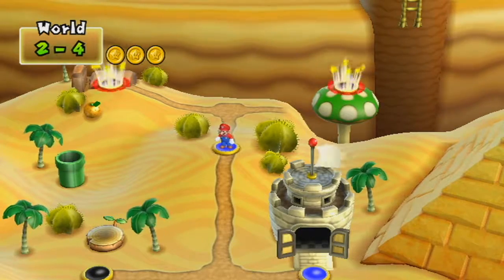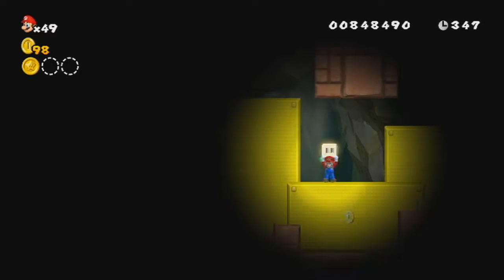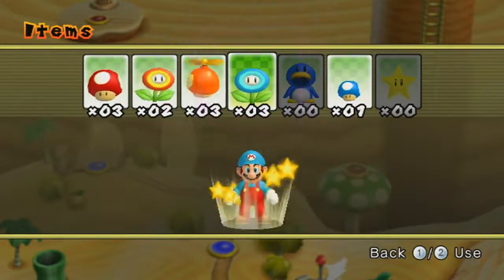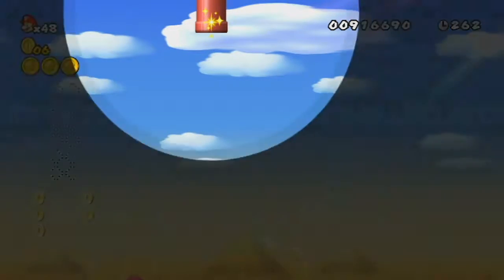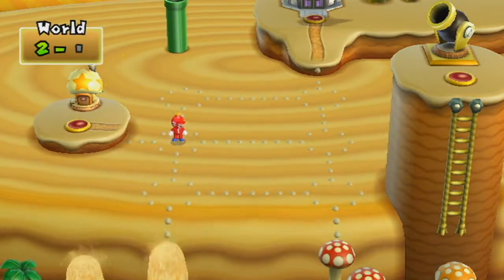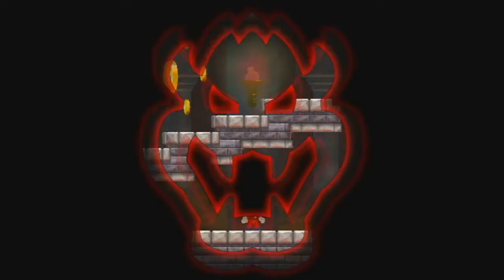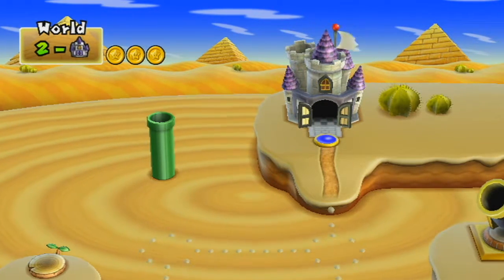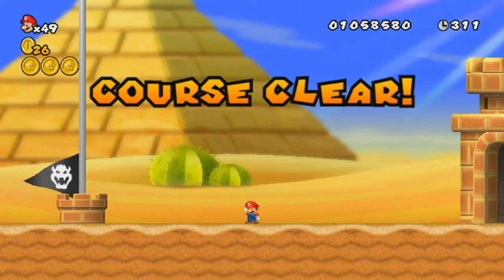NEW Super Mario Bros. Wii - Episode 4 | World 2 (Part 2)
Welcome to NEW Super Mario Bros. Wii for the Nintendo Wii! In this video we take on the second half of World 2 100%!

New Super Mario Bros. Wii (New スーパーマリオブラザーズ Wii Nyū Sūpā Mario Burazāzu U~ī?) is a 2009 side-scrolling platform video game developed and published by Nintendo for the Wii video game console. The game was released internationally in November 2009, and in Japan on December 3, 2009. It is the first game in the Mario main series since Mario Bros. to feature simultaneous multiplayer gameplay, and the first title to include Nintendo's new "Super Guide" feature. To highlight the uniqueness of the title, Nintendo chose to use a red keep case instead of the traditional white. The game is also the first Mario sidescroller to have up to four player multiplayer.

The game follows the traditional storyline of Princess Peach and her birthday getting kidnapped by Bowser, the Koopalings and Bowser Jr. When Mario, Luigi, Blue Toad, and Yellow Toad are celebrating Princess Peach's birthday in her castle, a large cake appears. Bowser Jr. and the Koopalings emerge from the cake and trap Peach inside. The cake is loaded onto Bowser's airship and it takes off, with Mario, Luigi, and the two Toads giving chase. The Toads in the castle then grant them access to the new items, the Propeller Mushrooms and Penguin Suits.[22]

New Super Mario Bros. Wii was a commercial success, selling 936,734 units in four days in Japan,[when?] the biggest debut for a Wii game in that region;[57] its sales increased to 1,401,558 in the following week.[58] New Super Mario Bros. Wii sold three million units in Japan in the shortest time ever, selling 3,002,753 units in just seven weeks.[when?][59] In North America, New Super Mario Bros. Wii sold 1,390,000 units in November 2009, making it the third best-selling game of the month behind the Xbox 360 and PlayStation 3 versions of Call of Duty: Modern Warfare 2.[60] New Super Mario Bros. Wii has sold over 4,000,000 units in the U.S.,[60] and this has taken worldwide sales to over the 10,000,000 mark, making it the fastest selling single-system game in history.[61]

Players can play as either Mario, his brother Luigi, or two Toad characters: one blue and one yellow. Controls are similar to those of New Super Mario Bros., albeit with the added abilities of spinning in mid-air by shaking the Wii Remote; and picking up, carrying, and throwing other players. The game does not feature online multiplayer. In multiplayer mode, there can be up to four players simultaneously. If players lose a life but have at least one life in reserve, they will re-emerge encased inside a bubble, and can resume play once another player frees them by touching the bubble or tossing a fire ball, ice ball, or Koopa shell (the player can shake the Wii Remote to move their bubble closer to an active player, but they cannot free themselves). If players lose a life and do not have any more lives, they must use a Continue and start over from their last save point with five lives left.